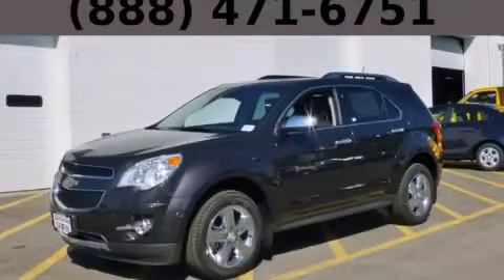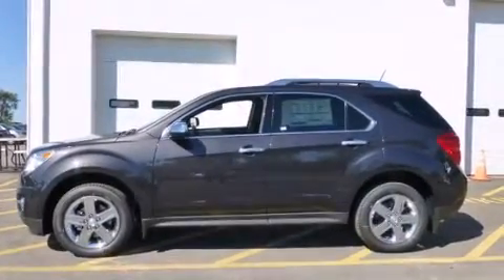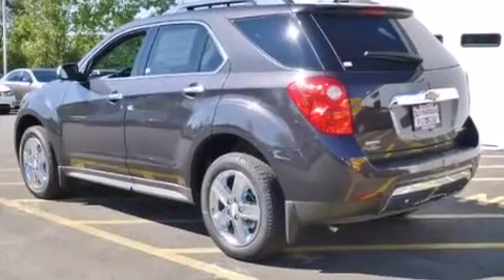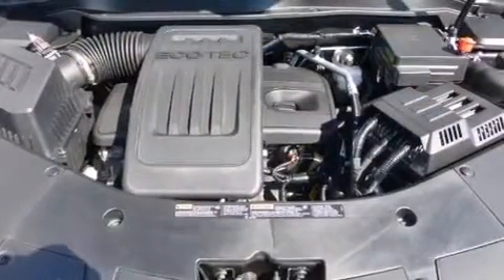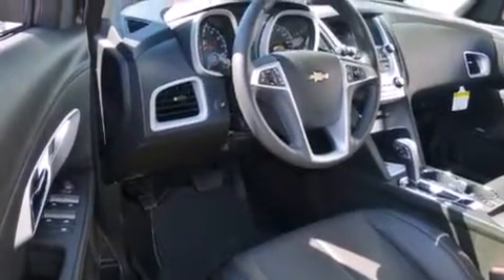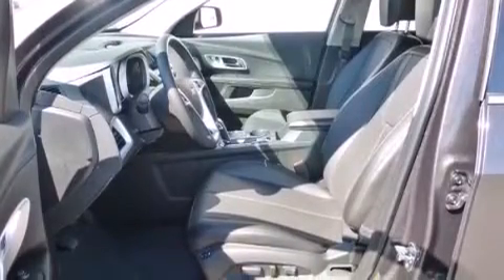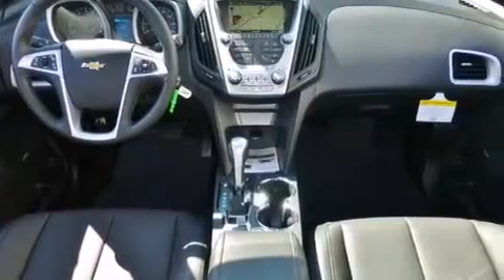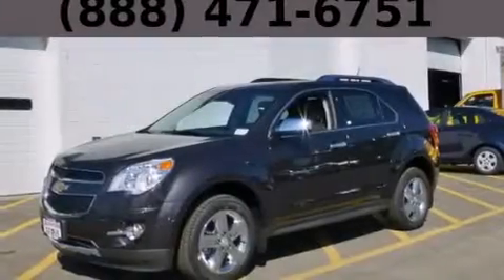2015 Chevrolet Equinox Bolingbrook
Year : 2015
 Make : Chevrolet
 Model : Equinox
 Engine : 2.4L DOHC 4-Cyl SIDI Spark Ignition DI Engine
 Trans . : Automatic
 Exterior : Gray
 Miles : 6

 115 W South Frontage Rd.

 2015 Chevrolet Equinox  Bolingbrook IL